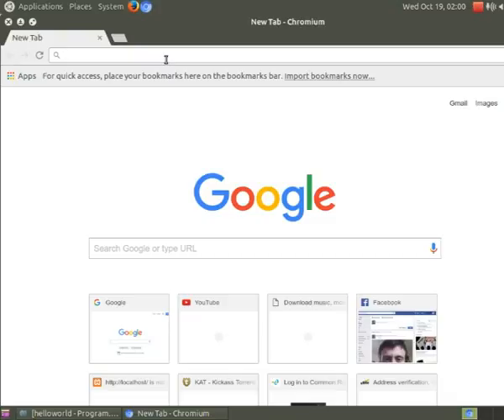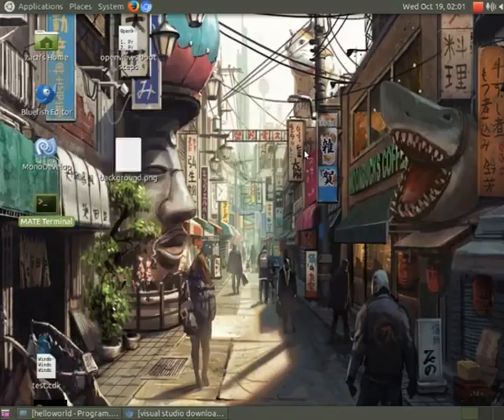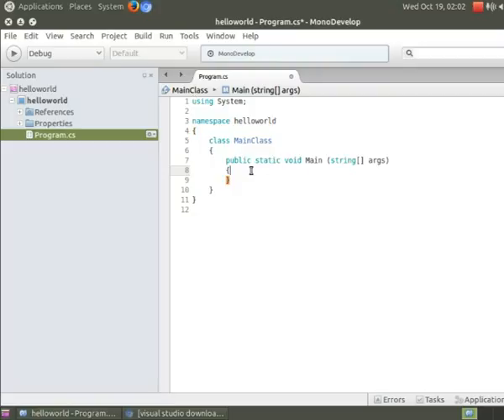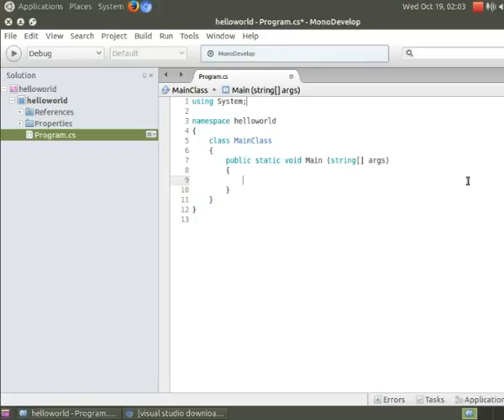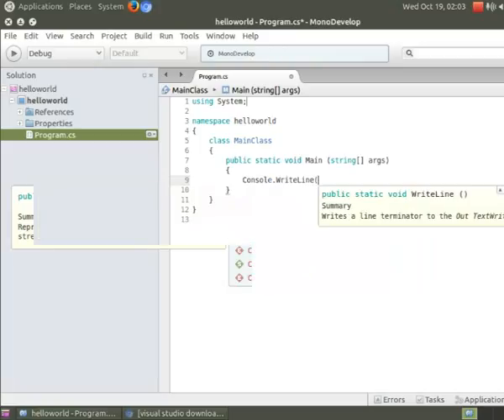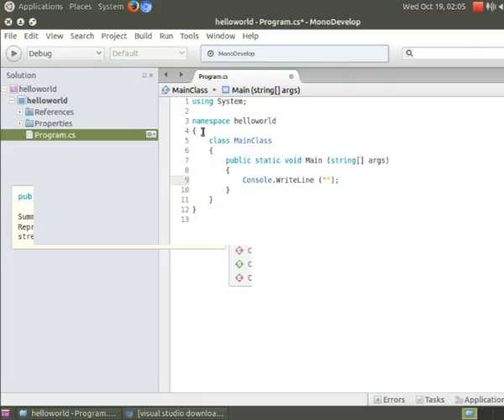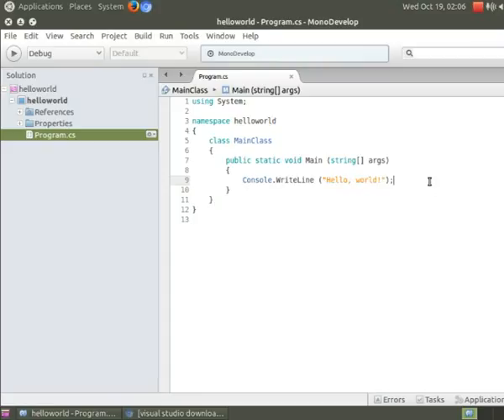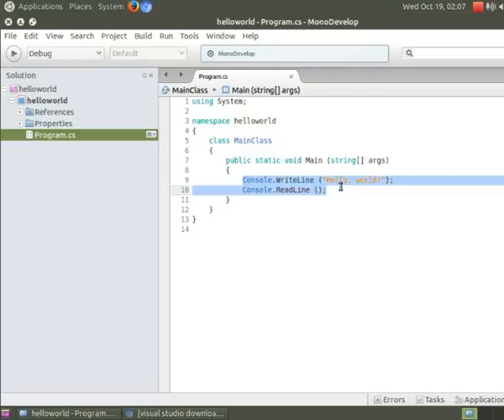C# Programming tutorial 1: Hello, world!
This is the first tutorial in a series about the C# programming language. We will make a hello world program to show how easy the language really is. Later on we will look at how to do more complex things, eventually ending up at an advanced enough point to create our own computer scripting language using C#! Hope you enjoy guys.